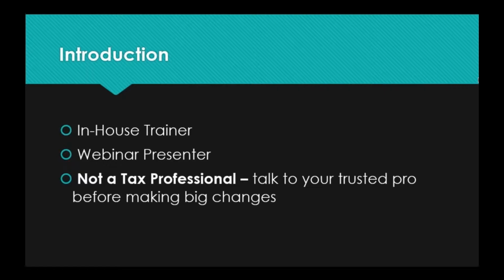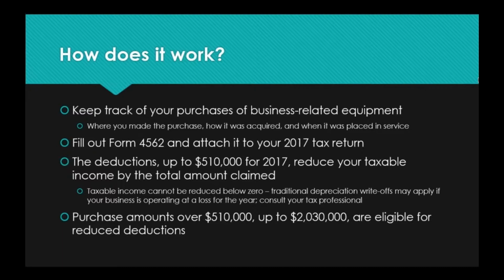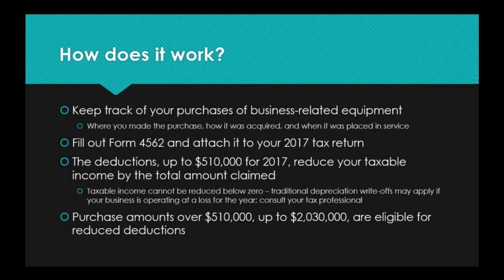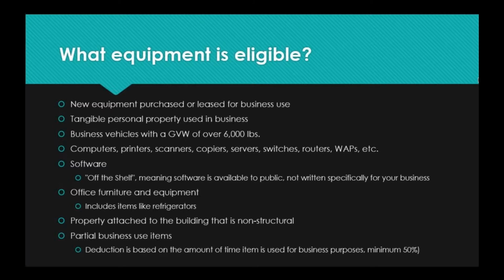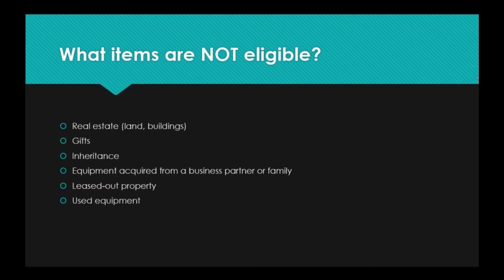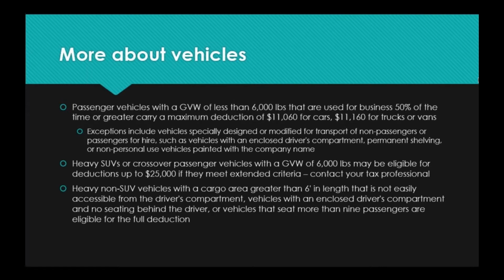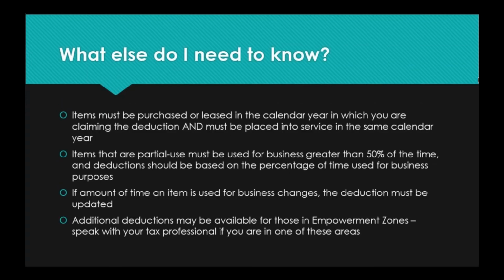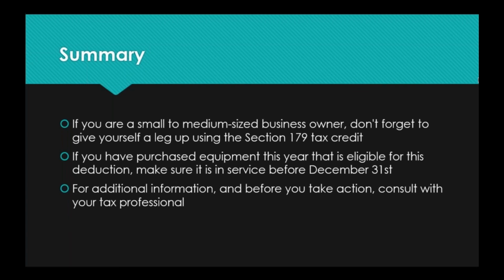How to leverage SECTION 179 for your business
Section 179 of the IRS tax code allows businesses to deduct the full purchase price of qualifying equipment and/or software purchased or financed during the tax year.
That means that if you buy (or lease) a piece of qualifying equipment, you can deduct the FULL PURCHASE PRICE from your gross income.